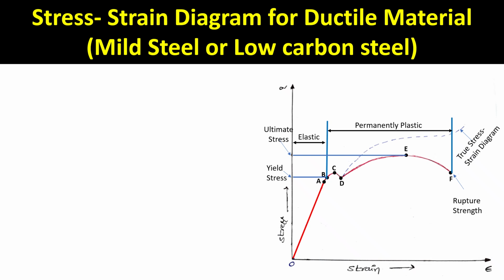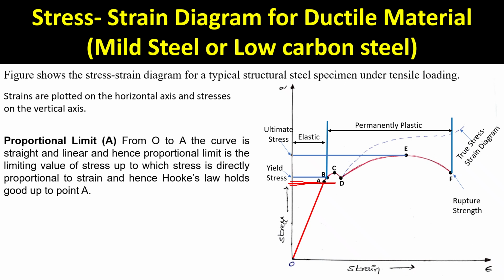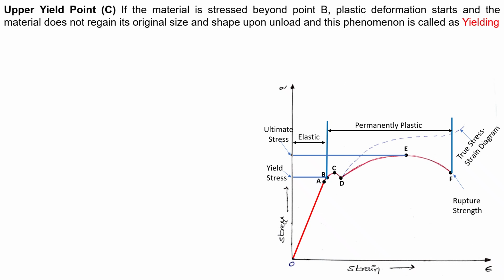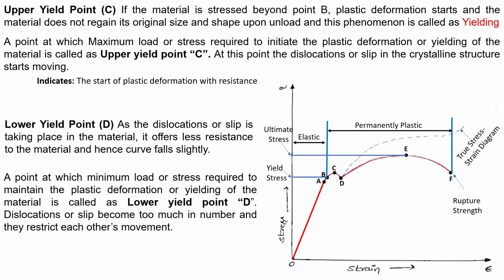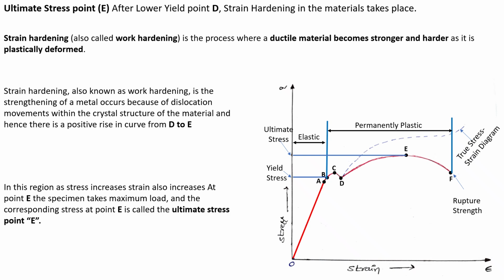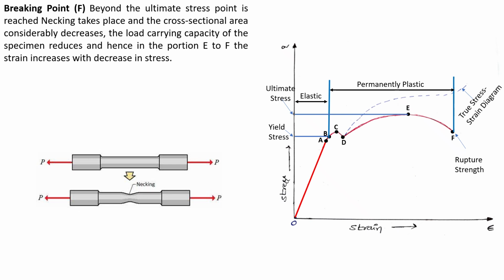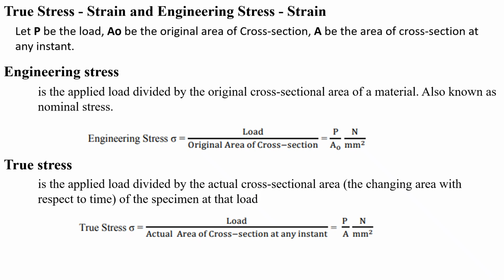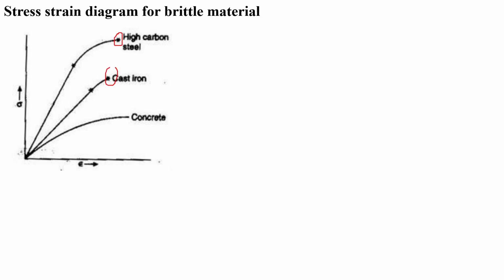Stress-Strain Diagram for Ductile Material | Mild Steel Curve | Strength of Materials | GATE ME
(Compound Bar)

(Compound Bar-2)

(Compound Bar-3)

(Compound Bar-4)

(Example Problem)

(Example Problem)

(Statically Indetermined)

(Equivalent Modulus)

(Temperature Stress)

(Elastic Constants)

(Volumetric Strain)

(Volumetric Strain-2)

🔸 Stress-Strain Curve for Ductile Material
🔸 Stress-Strain Diagram for Mild Steel
🔸 Proportionality Limit
🔸 Elastic Limit
🔸 Yield Point (Upper & Lower Yield Point)
🔸 Ultimate Strength (Ultimate Tensile Strength)
🔸 Rupture Strength / Breaking Point
🔸 Percentage of Elongation
🔸 True Stress
🔸 True Strain

The stress-strain diagram helps us understand:

Material behavior under load

Elastic and plastic regions

Design limits for engineering components

Failure criteria of materials

This concept is very frequently asked in GATE, ESE, SSC-JE, RRB-JE, and State PSC exams, and also plays a major role in JEE Physics (Properties of Solids).

Diploma Students

Physics Students

All concepts are explained in a simple, clear, and exam-oriented manner with important points for competitive exams.